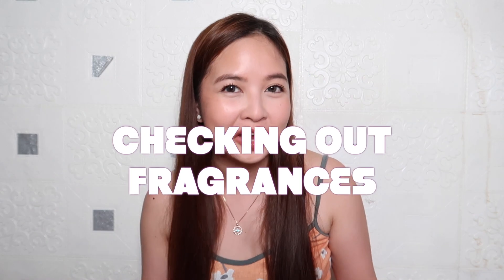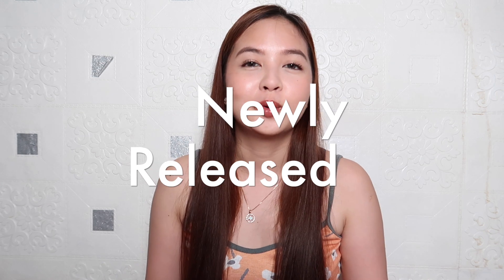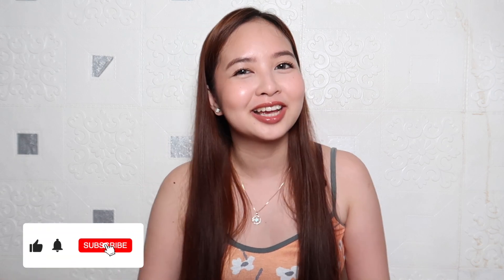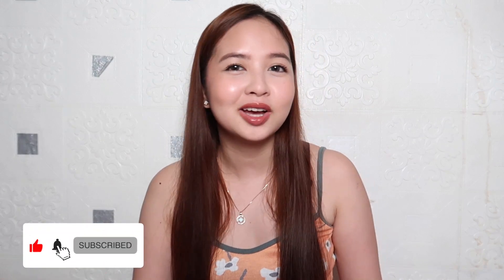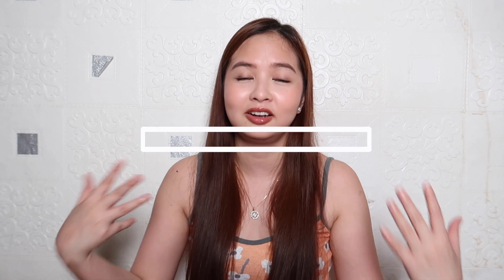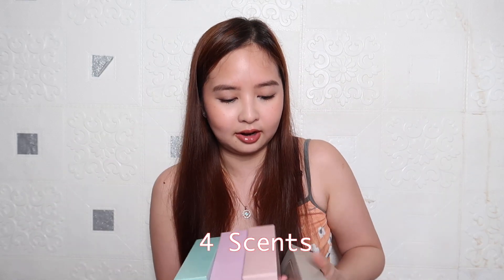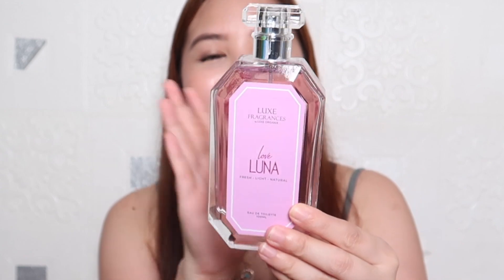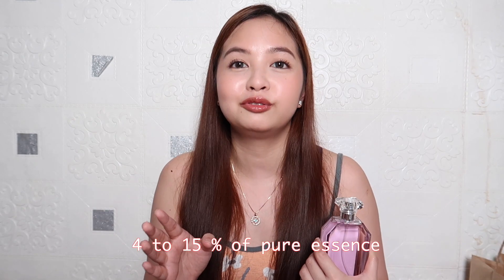LUXE FRAGRANCES BY LUXE ORGANIX REVIEW || MURANG PABANGO 299 PESOS LANG? || + GIVEAWAY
Hello Guys,

Love, Luna
Floral Musk
Angel's Dust
Blushing Bouquet

1 Winner - blushing bouquet fragrance

Winners will be announced via IG story April 23, 2023

If you want to know more about me...

Thanks a lot for watching and hope you enjoy it, see you on my next video!

Lovelots,
JM